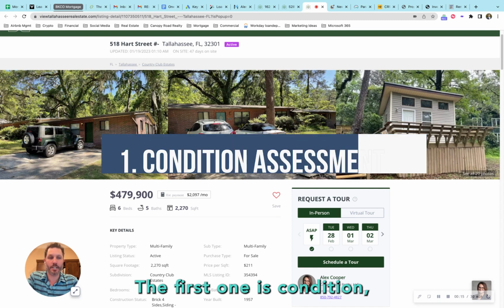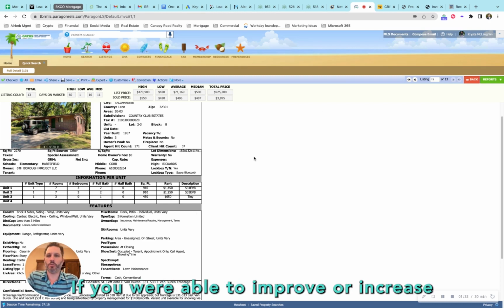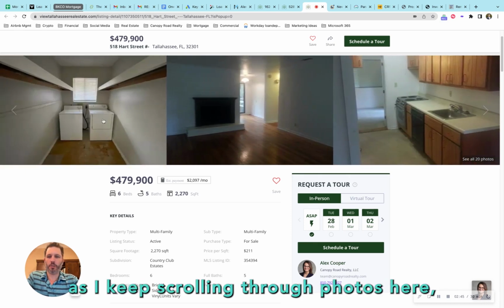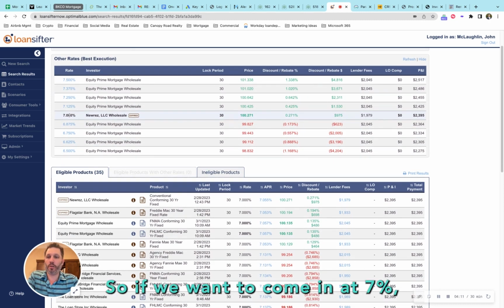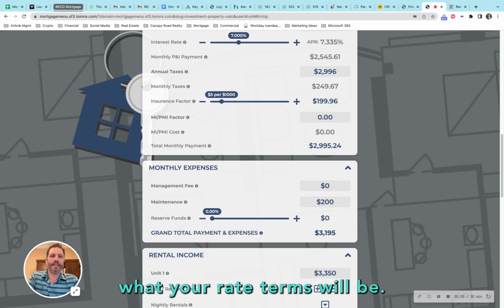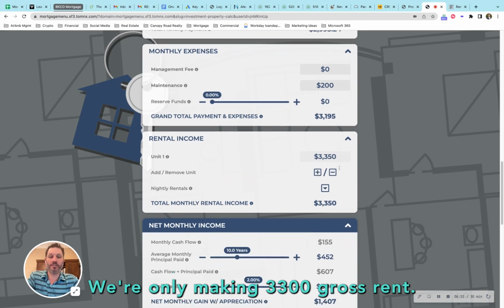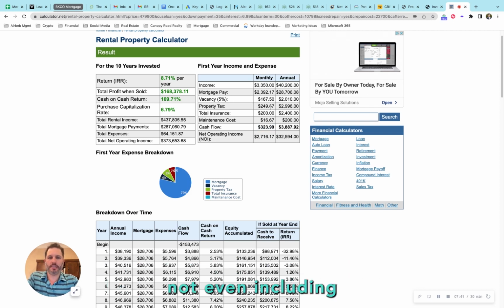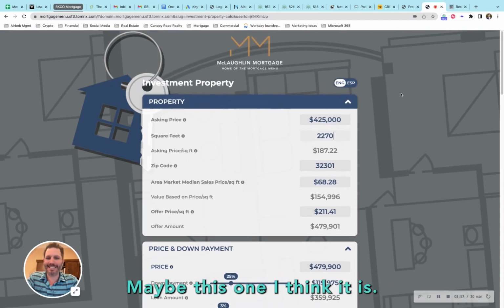How to Analyze an Investment Property: A Guide for Beginners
Are you thinking about investing in real estate but don't know where to start? In this video, we provide a step-by-step guide on how to analyze an investment property. We cover key factors such as the property's condition, replacement costs, rental amounts, and rental history. By the end of this video, you'll have a better understanding of what to look for when considering a potential investment property.

NMLS # 2429347 Licensed by the Florida Office of Financial Regulation as a Mortgage Broker MBR5947. This information is not intended to be an indication of loan qualification, loan approval, or commitment to lend. Loans are subject to property approval. Other limitations apply. Rates, terms, and availability of programs are subject to change without notice.